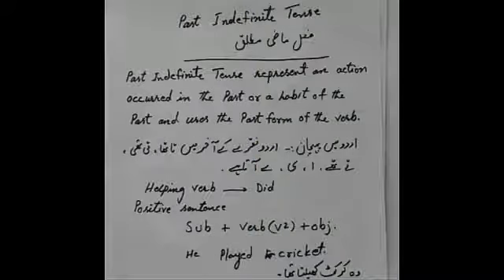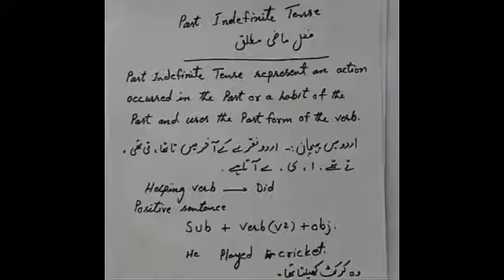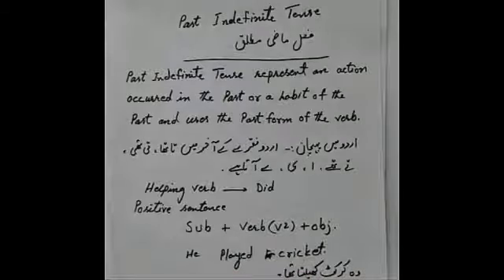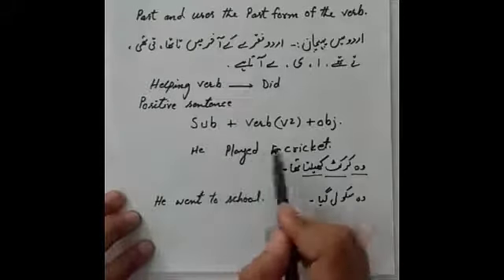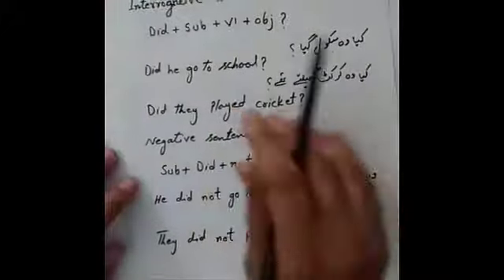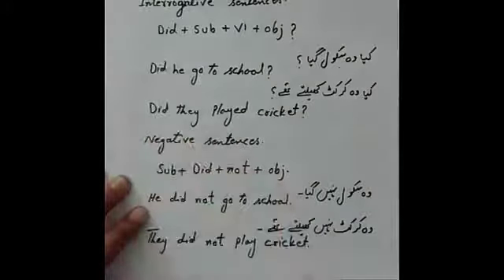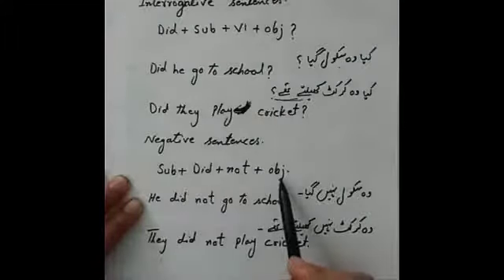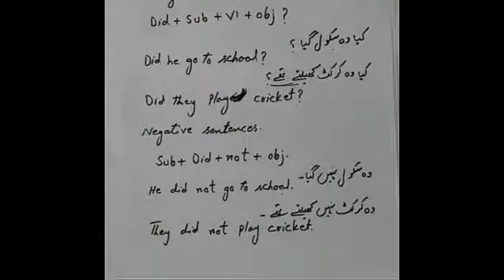English Grammar/Past Indefinite Tense/Lecture 11/Sir Irfan Ali/CPS Lalamusa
Welcome Students!
This video describes you the Past Contunous Tense.
Past-Indefinite-Tense
@Cps Lalamusa